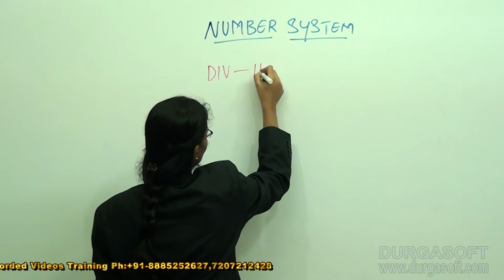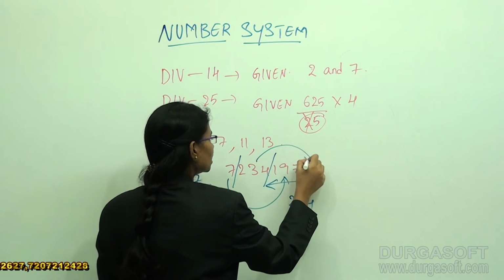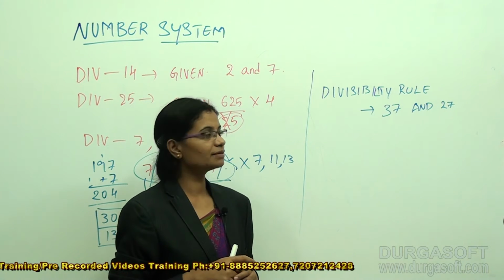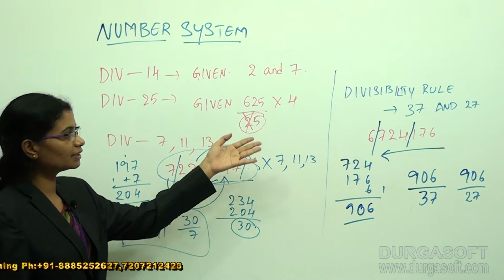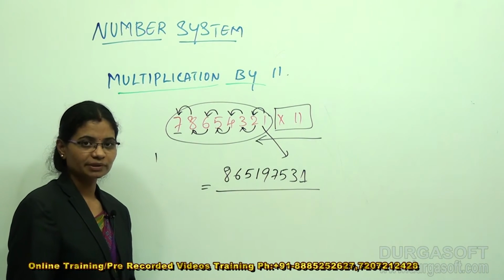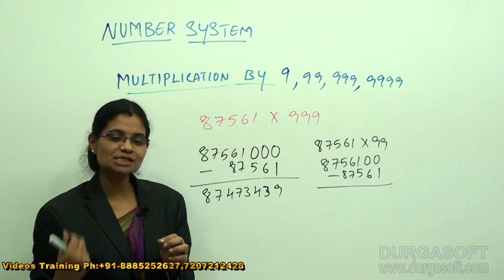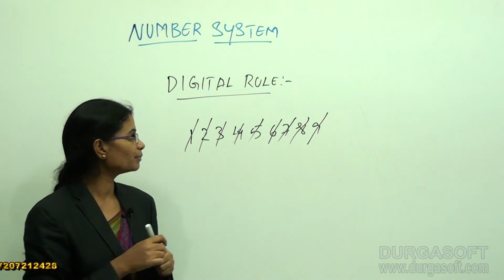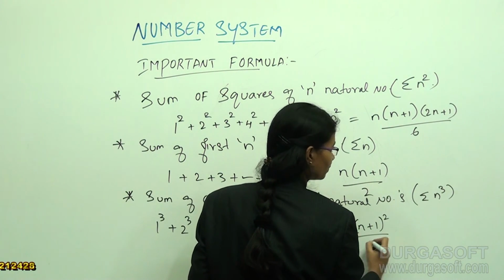Campus Recruitment Training (CRT) ||Aptitude|| Numbers systems Part-2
This Video Session explains Campus Recruitment Training (CRT) - Aptitude | Numbers systems. This CRT Training Tutorial delivered by our Trainer Nileema.

Trainer Name : Nileema
Course : Campus Recruitment Training (CRT)
Topic : Numbers systems
Methods of Training : Inclass, Online, Video based training

Location : 2nd Floor, Canara Bank Building, S.R Nagar, Hyderabad-500032